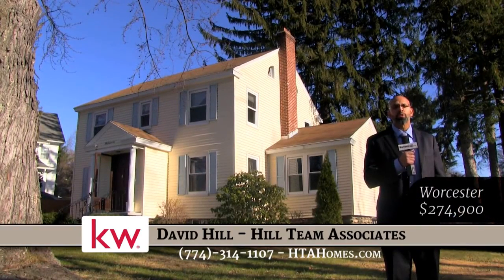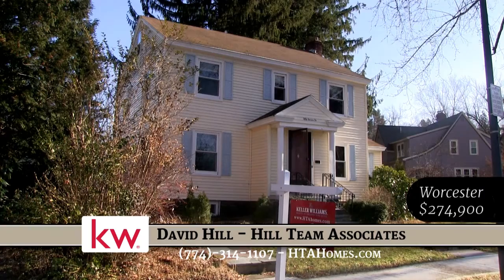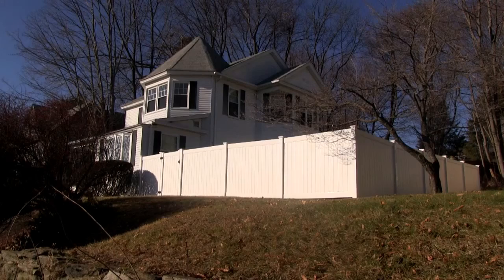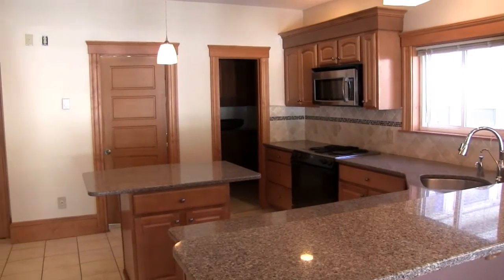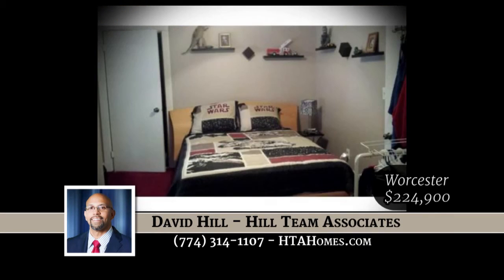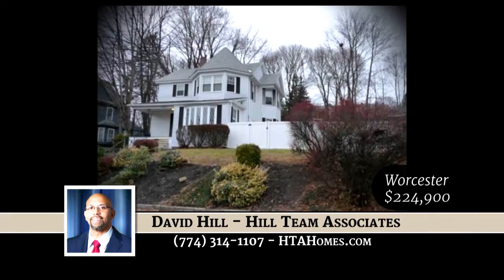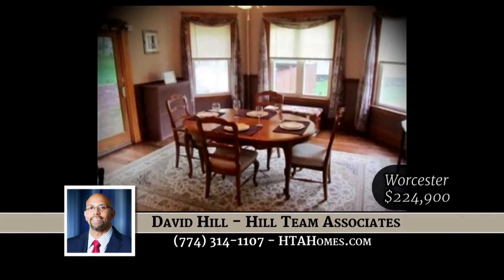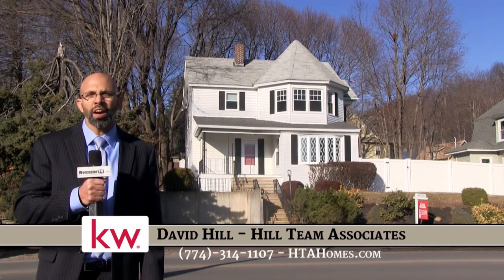David Hill - Real Estate TV - Central Massachusetts Dec 20, 2014 v1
Real Estate TV - Central Massachusetts Dec 20, 2014 v1